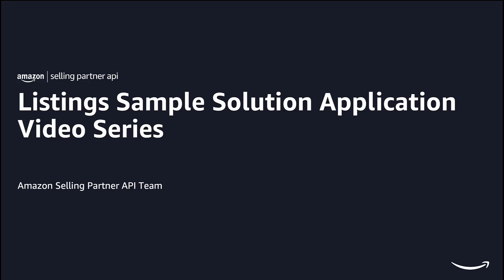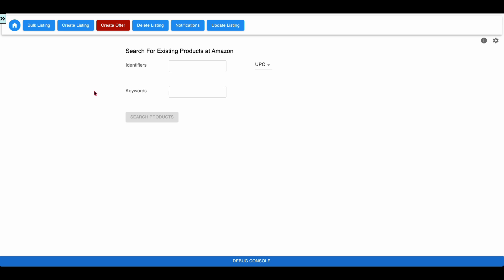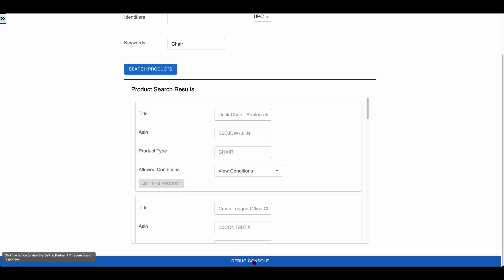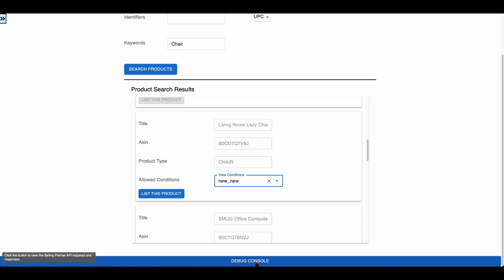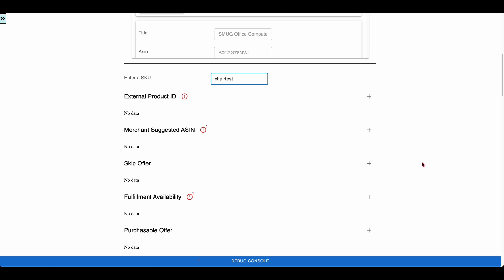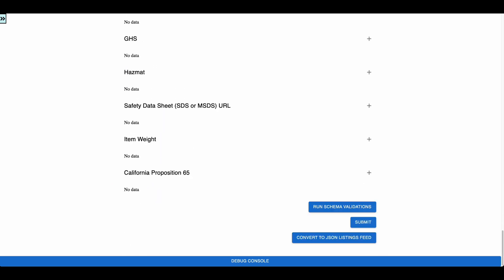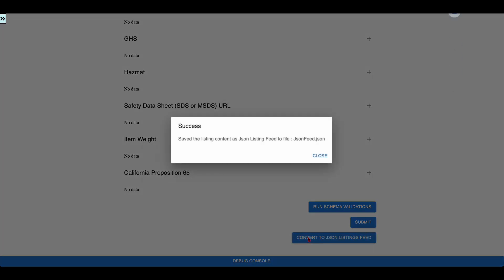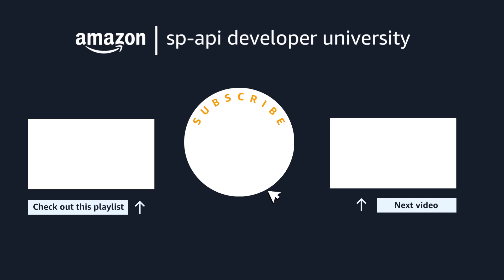Listings Sample Solution: Create Offer Workflow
In this episode of the Listings Sample Application Video Series, we’ll show you the step-by-step process of creating an offer on Amazon using the SP-API Listings Sample application.

Resources:
Building Listings Management Workflows Guide